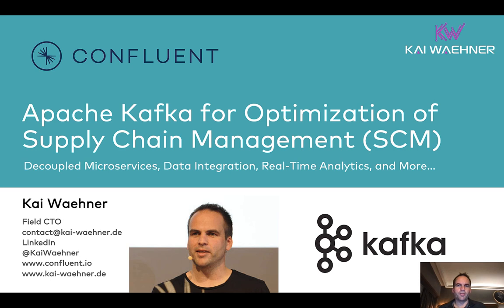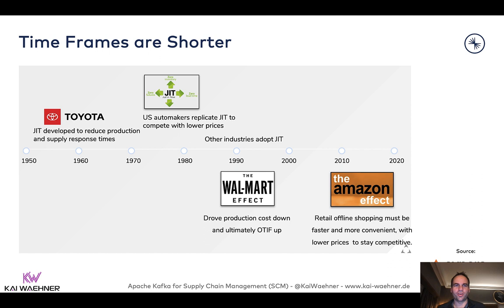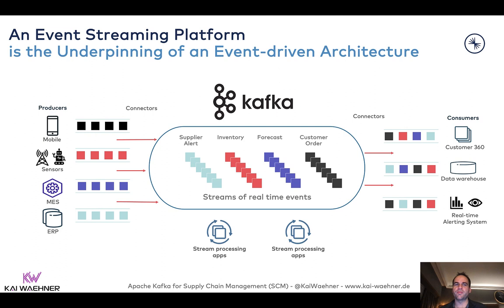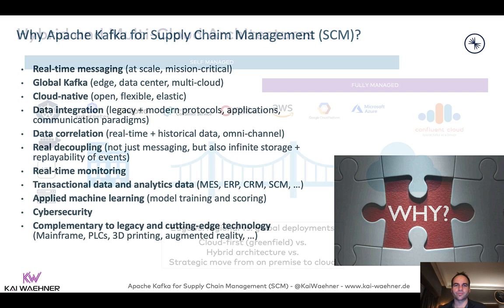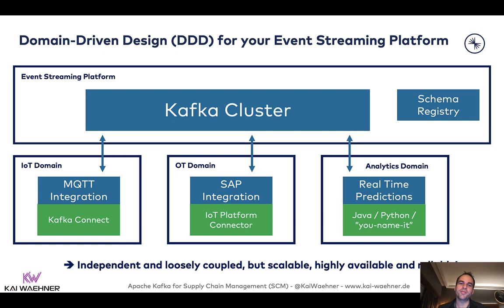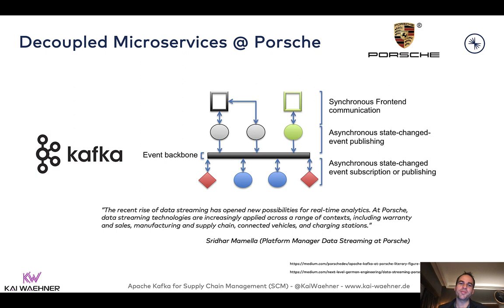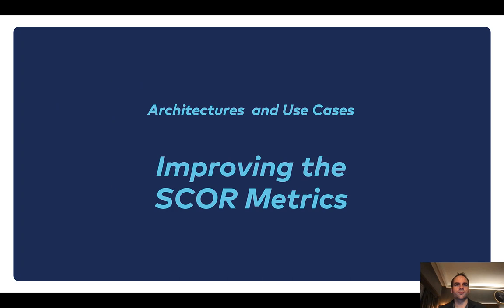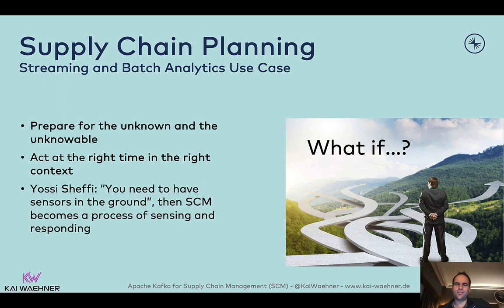Supply Chain Optimization with Apache Kafka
Supply Chain Management (SCM) involves planning and coordination of all the people, processes, and technology involved in creating value for a company. This includes cross-cutting processes, including purchasing/procurement, logistics, operations/manufacturing, and others. Automation, robustness, flexibility, real-time and hybrid deployment (edge + cloud) are key for future success, no matter what industry. This blog explores how Apache Kafka helps with the optimization of a supply chain providing decoupled microservices, data integration, real-time analytics, and more…

The following topics are covered:

Definition of supply chain management
Challenges of current supply chains
Event streaming to optimize the supply chain

Use cases and real-world enterprise examples for Apache Kafka deployments